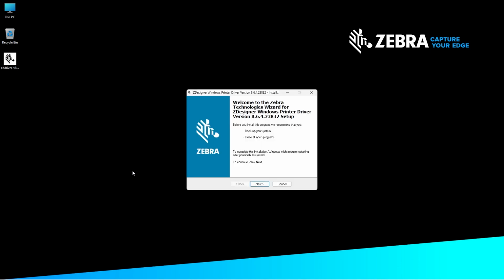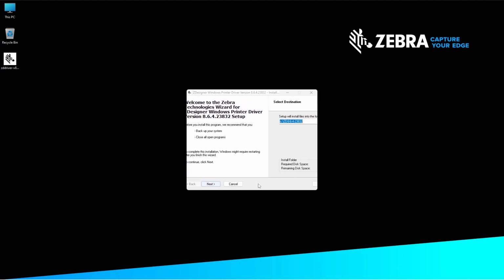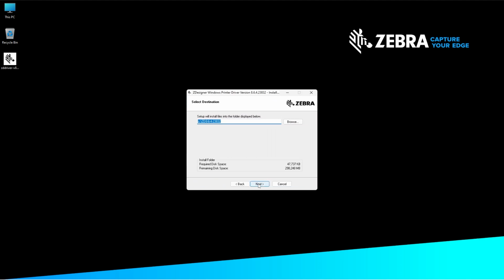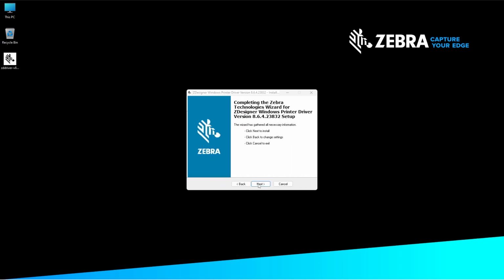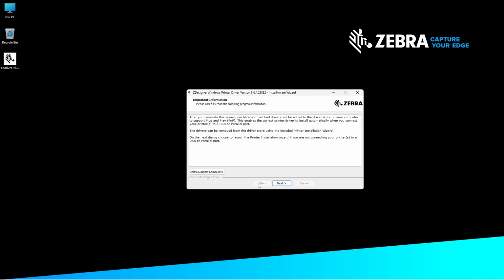How to install printer drivers using ZDesigner Version 8 | ZT230 Printer | Zebra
Learn how to download and install the Zebra Designer Driver v8.x for your ZT230 Printer with this comprehensive guide. This tutorial provides a step-by-step walk-through from downloading the installation executable from Zebra.com to successfully installing it on your computer.